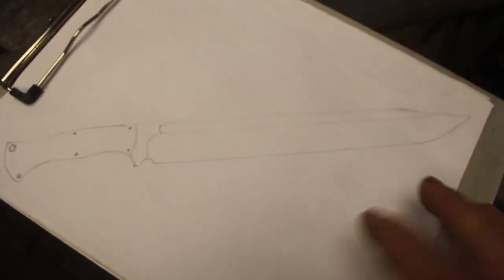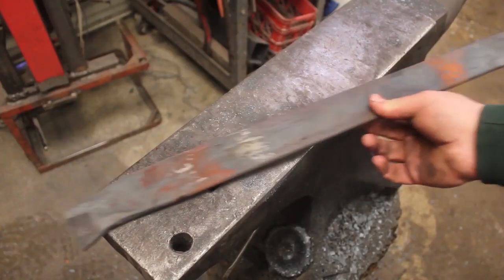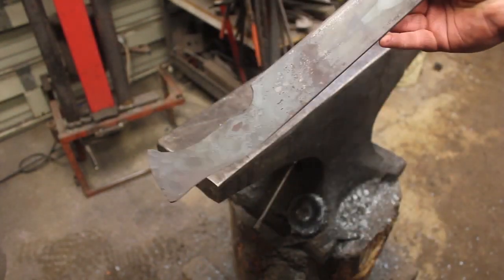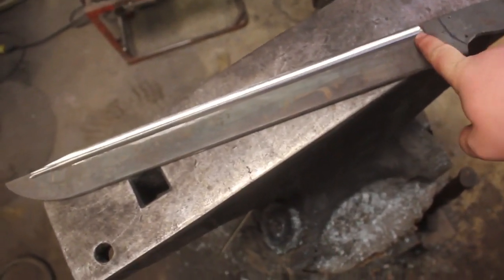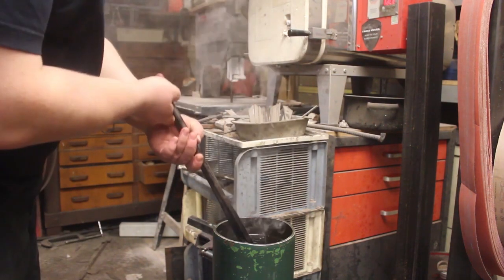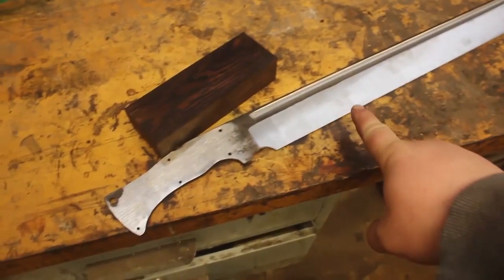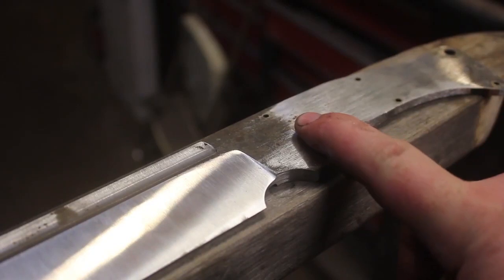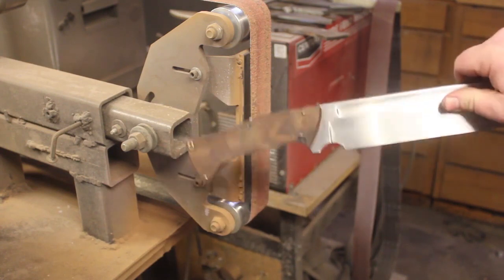Forging a Bush Sword in 5160 Complete Movie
Precipice folding knife

Watch me forge knives, swords, axes, hatchets, and more in my shop. If handmade and hand-forged blades are your thing you will love my other videos!